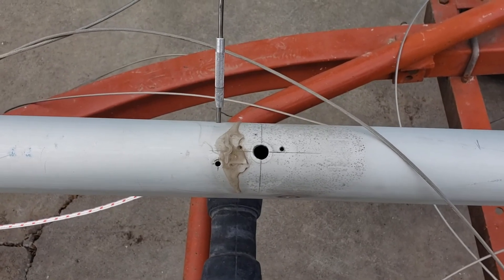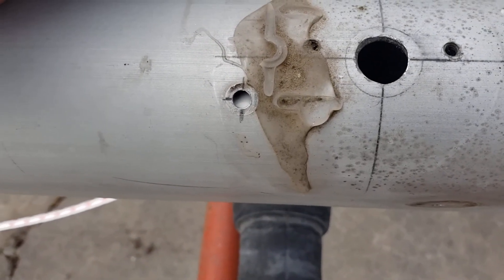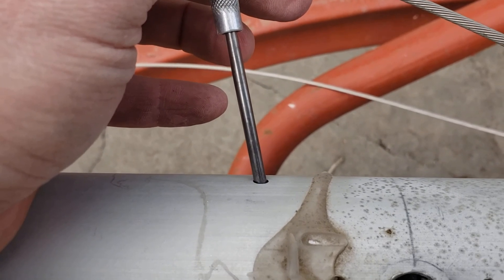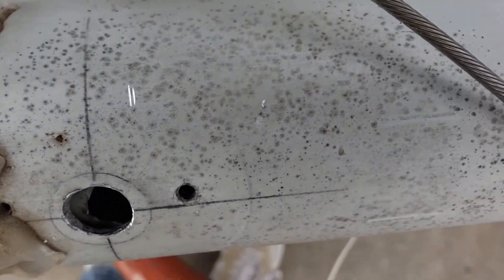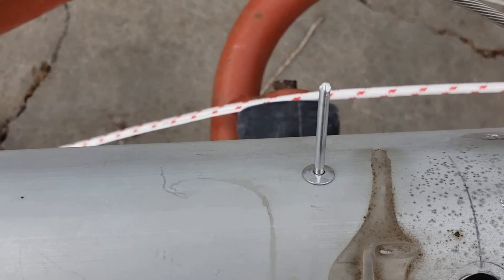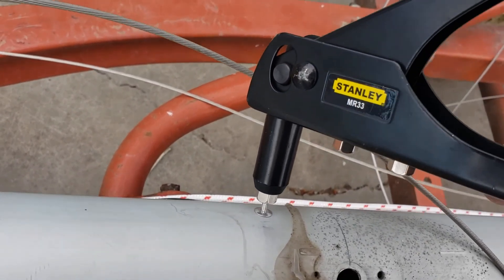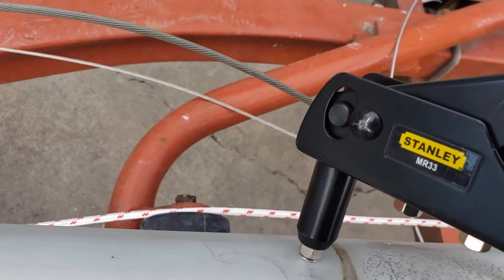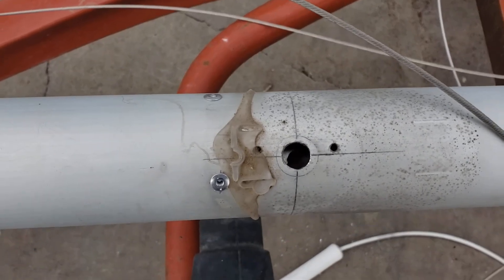Mast conduit install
Catalina 22 Mast wiring conduit